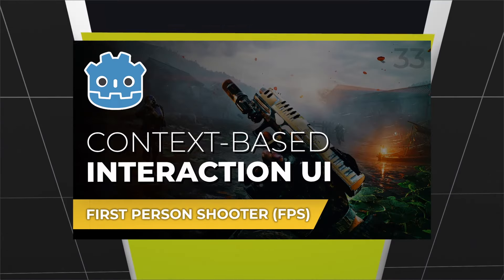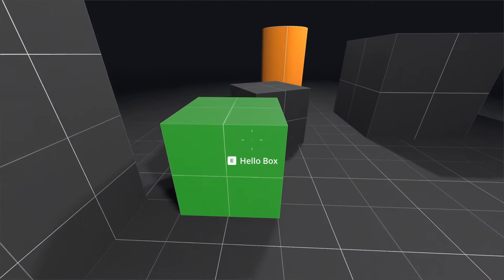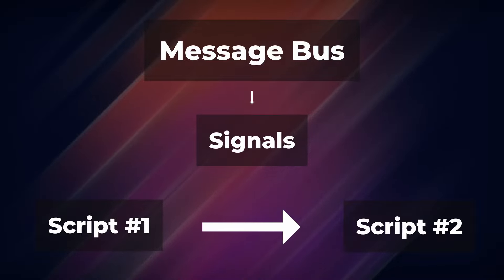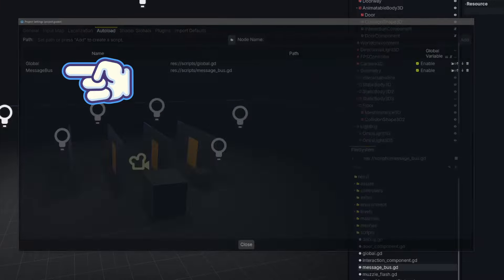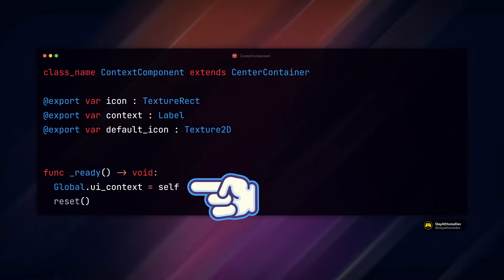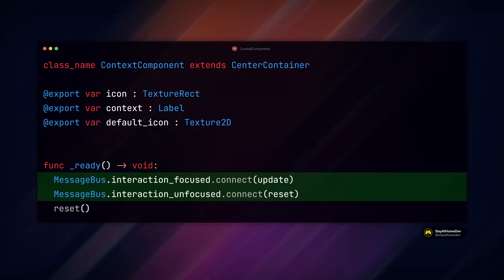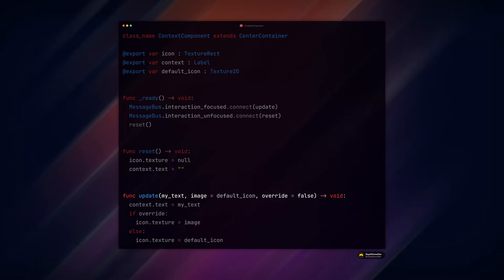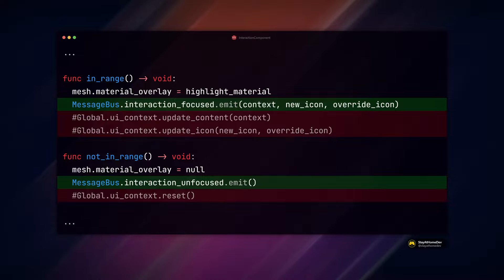Creating a Message Bus For Signals // Make An FPS in Godot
In this Godot 4 tutorial, we're creating a message bus singleton (autoload) that we can use to create global signals, helping scripts and nodes communicate with one another.  Specifically, we're changing how our interaction components communciate with our UI interaction context component. This can help reduce dependency issues with communicating nodes.

0:00 Why a Message Bus?
0:24 What is a Message Bus in Godot?
0:44 Creating the Message Bus Autoload
1:02 Adjusting the UI Context Component
1:25 Changes to the Update Function
1:45 Adjusting the Interaction Component
2:00 Get the Source Files